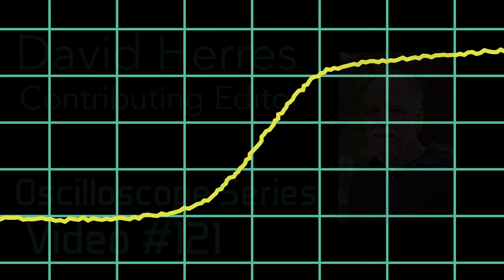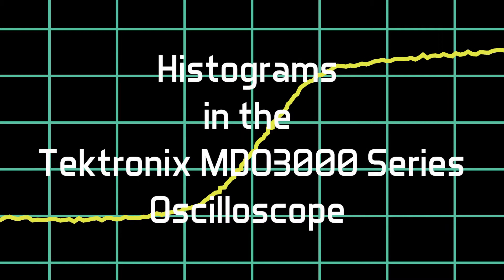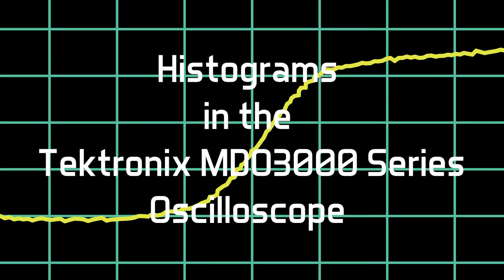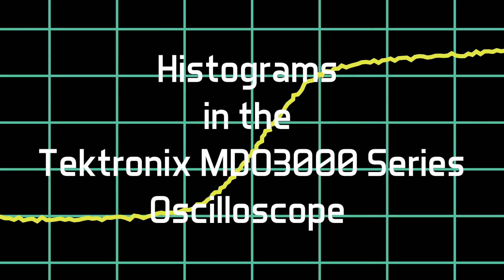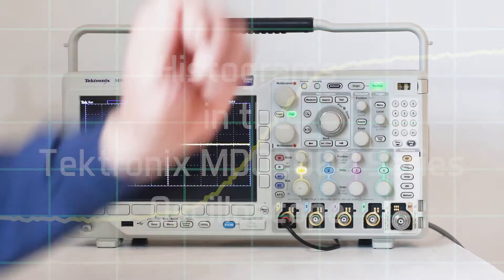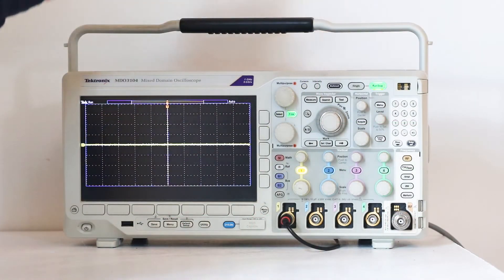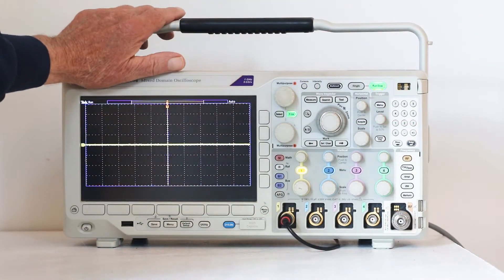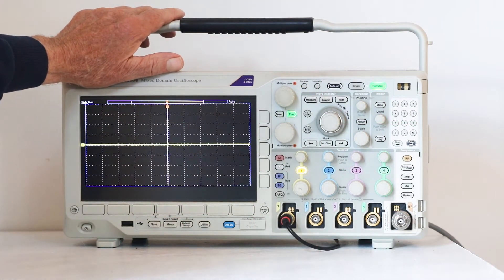Video 121 - Histograms in the Tektronix MDO3000 Series Oscilloscope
In today's video well will look at histograms in the Tektronix MDO3000 Series Oscilloscope.